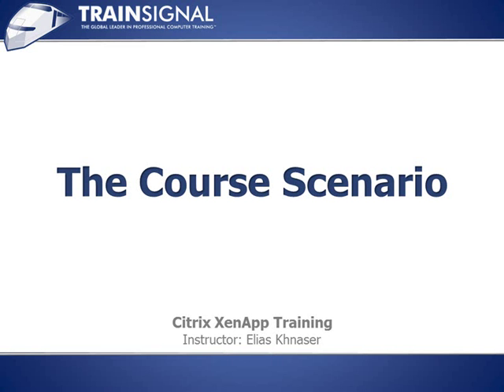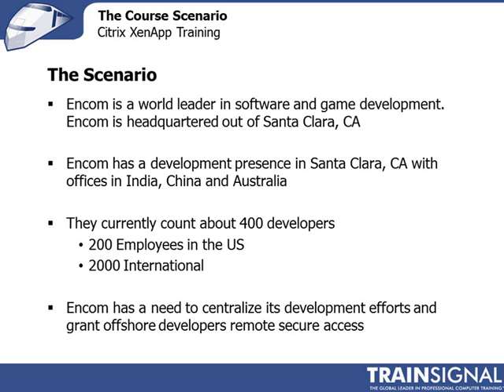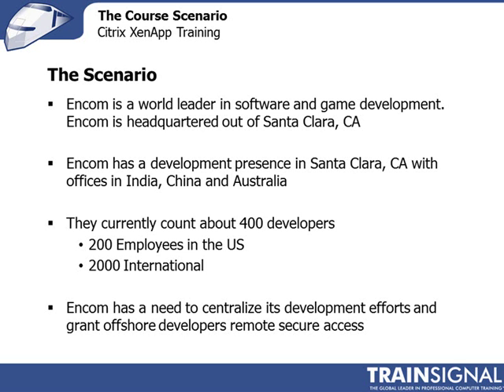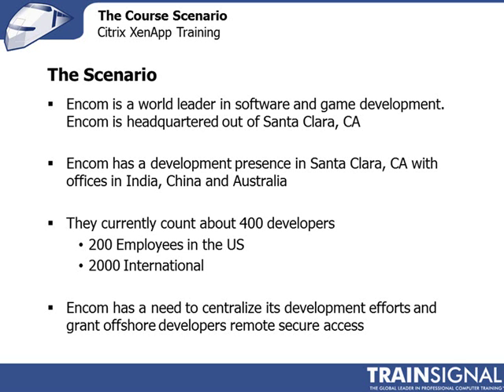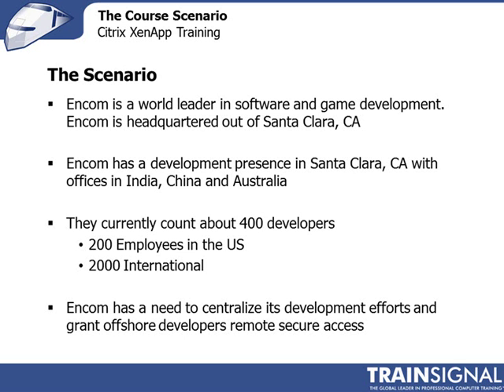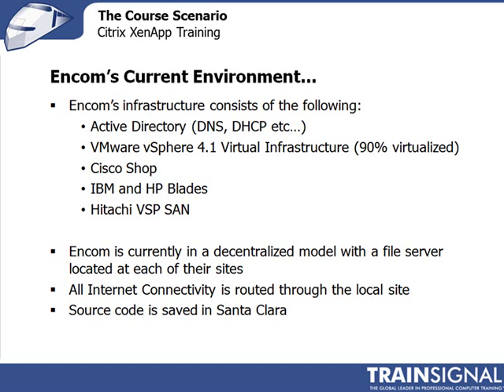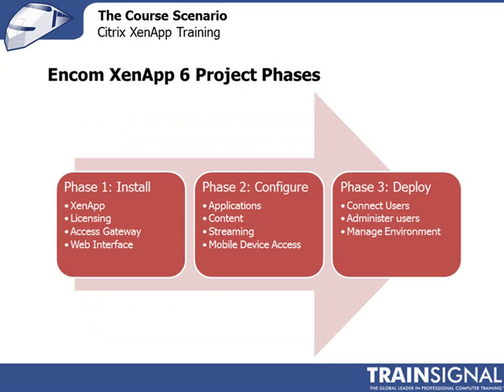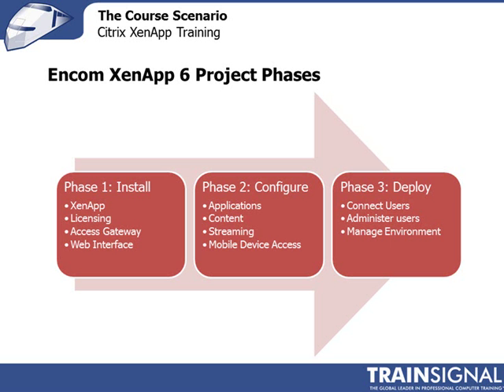Citrix XenApp 6 Training: The Course Scenario (03/27)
Citrix XenApp 6 Series 27 Lession

Lesson 3: The Course Scenario